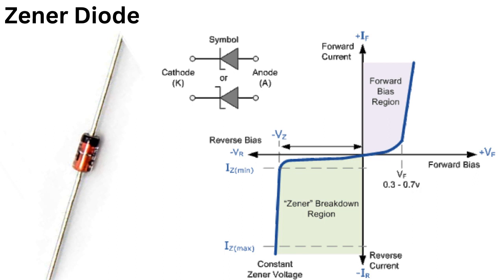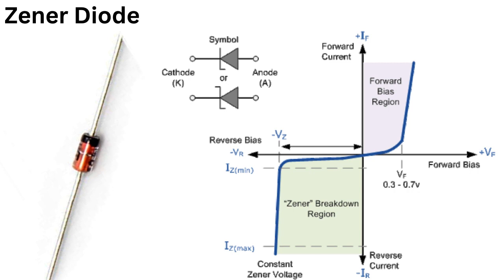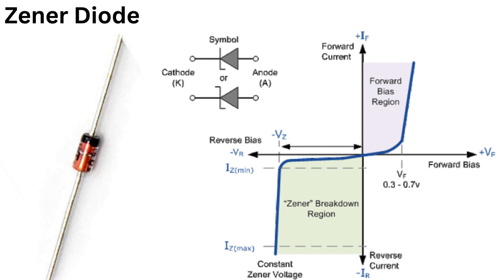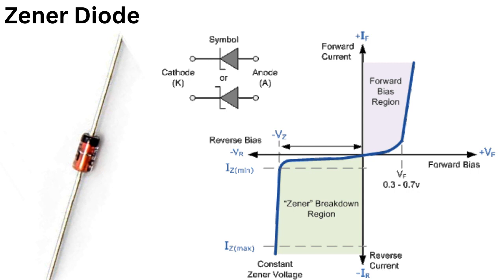How does the temperature affect the Zener voltage of a Zener diode? | Electrical Engineering